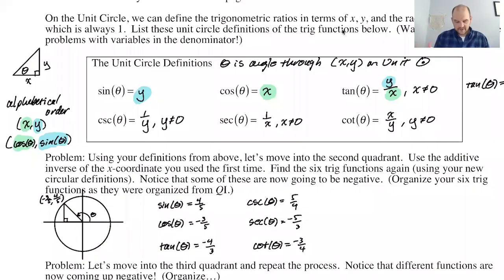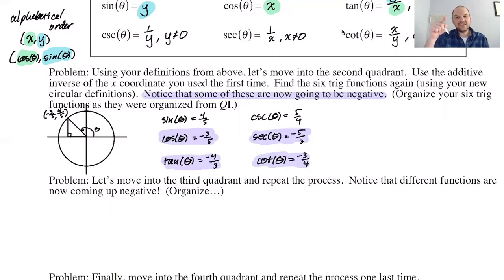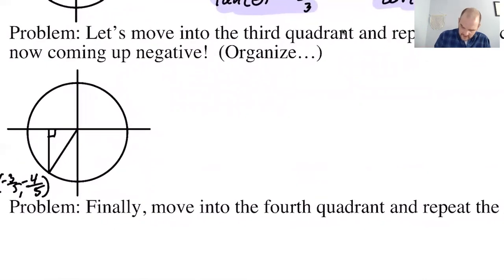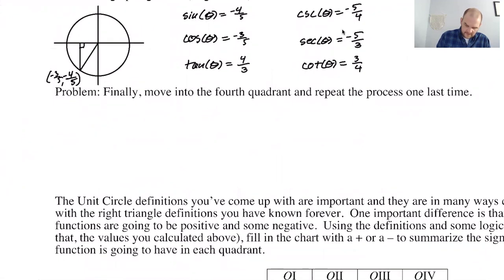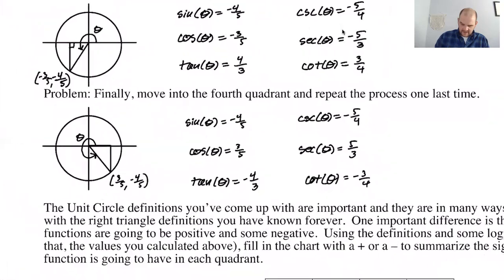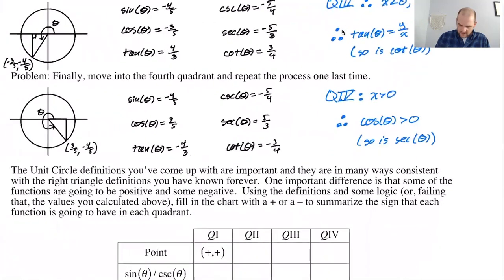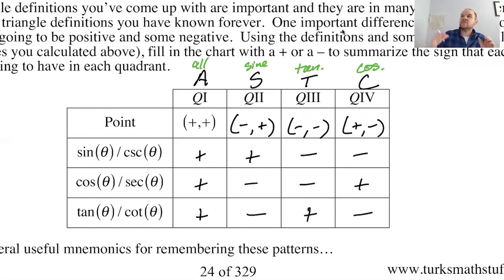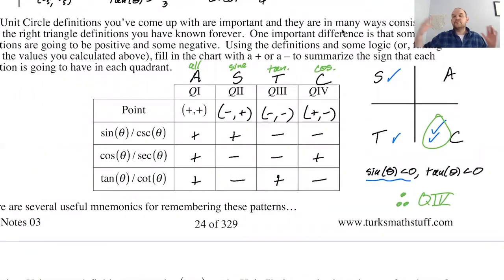Unit Circle Definitions of Trig Functions pg 24, pt 2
Topics: moving a point into the third and fourth quadrants (QIII, QIV); right angle always at the x-axis; angle always in standard position; what's positive and what's negative?  ASTC; All Students Take Calculus